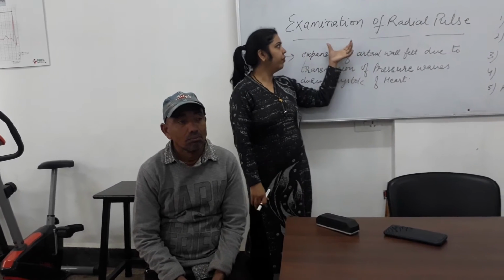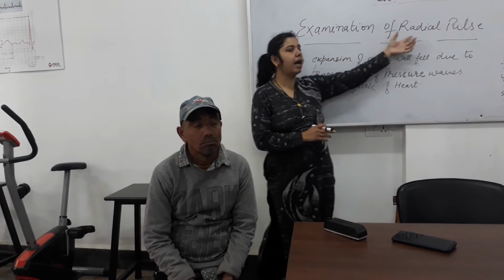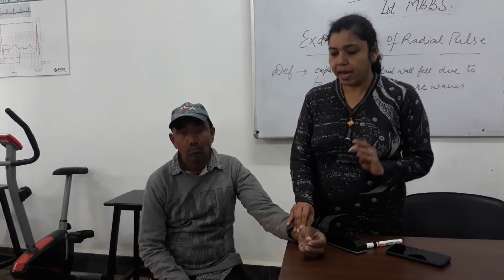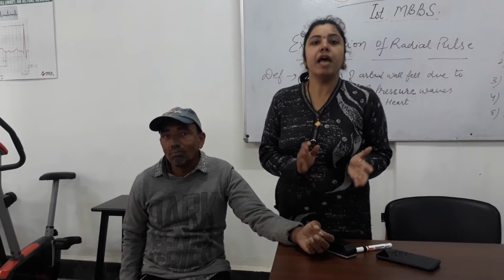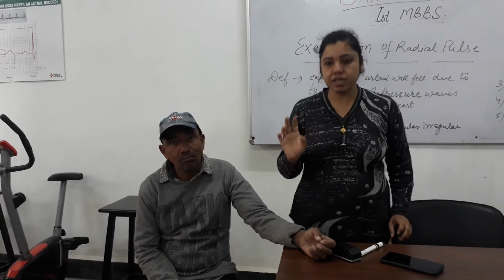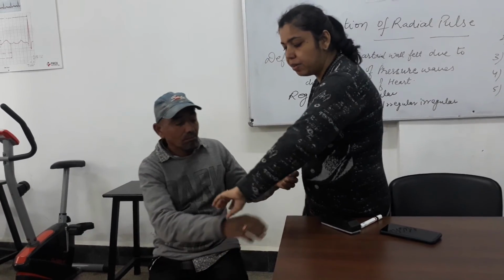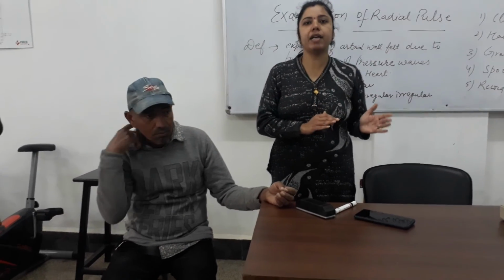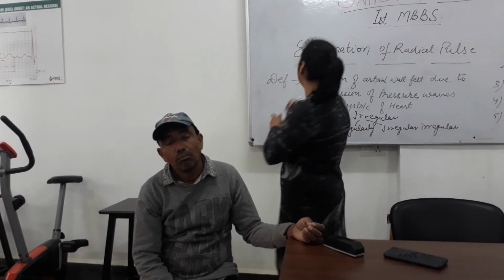19 December 2021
Examination of Radial pulse